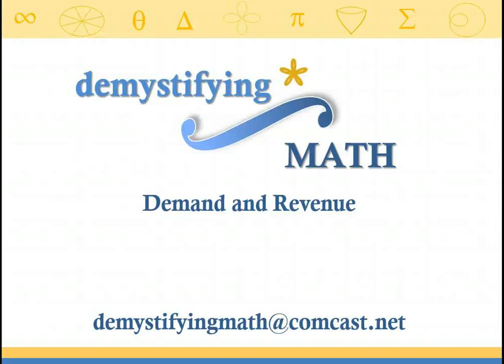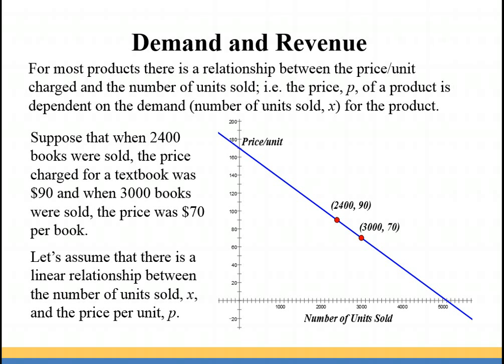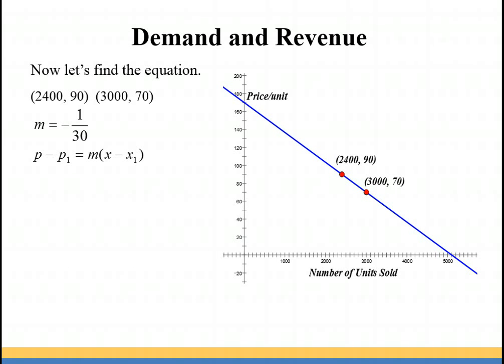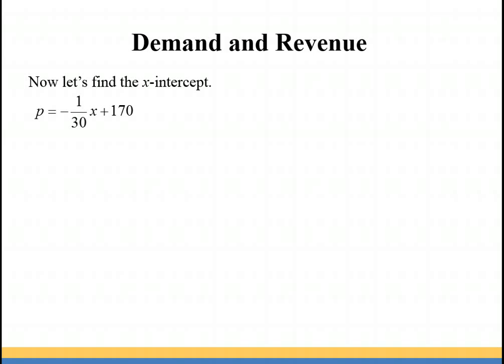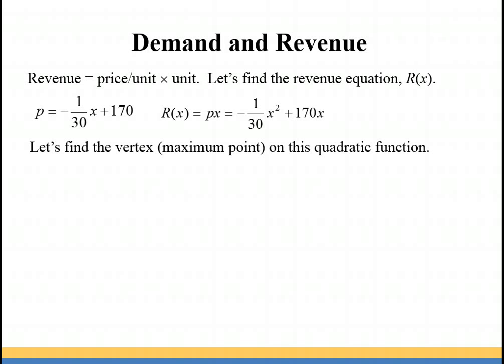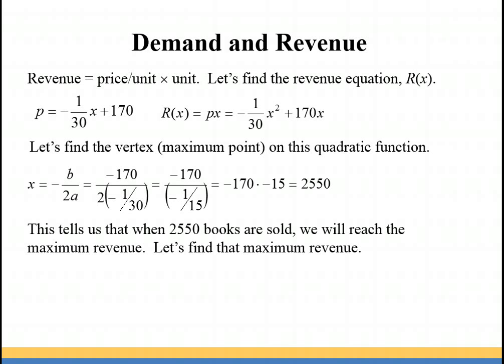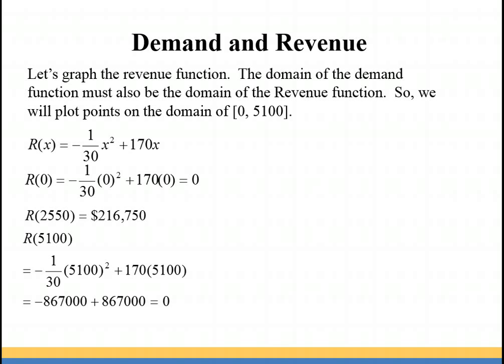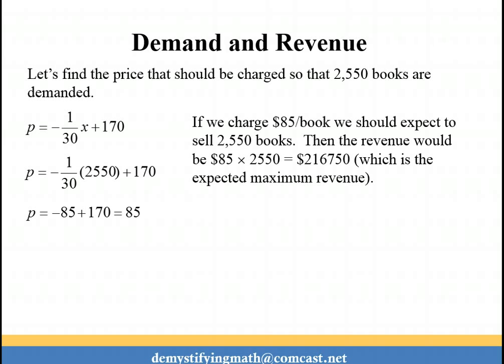Demand and Revenue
Demand given as a linear function and revenue given as a quadratic function.